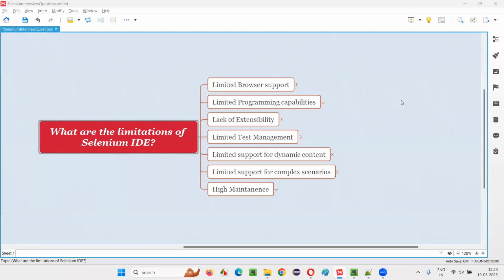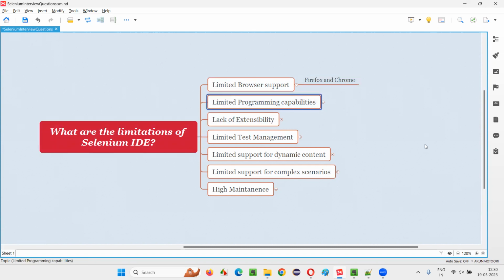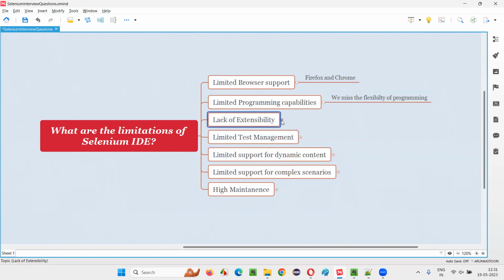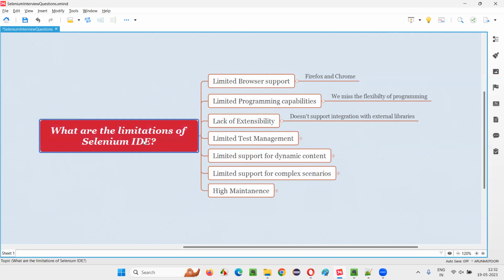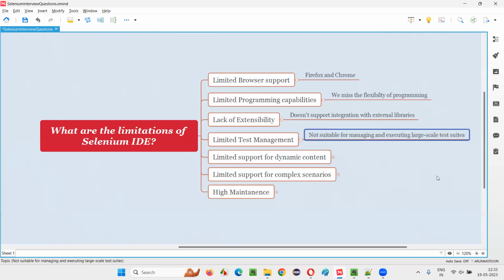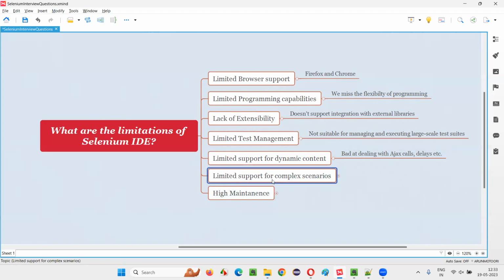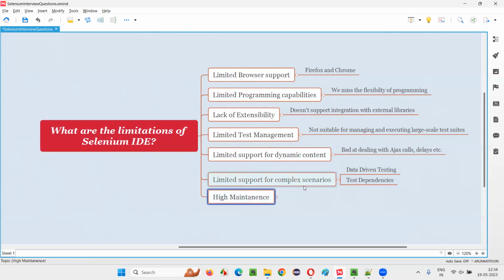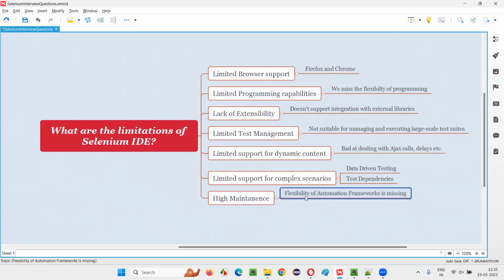What are the limitations of Selenium IDE (Selenium Interview Question #153)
In this session, I have answered one of the Selenium Interview Questions i.e. What are the limitations of Selenium IDE